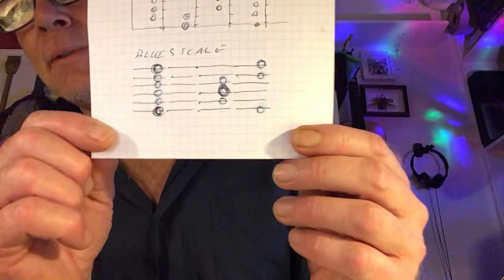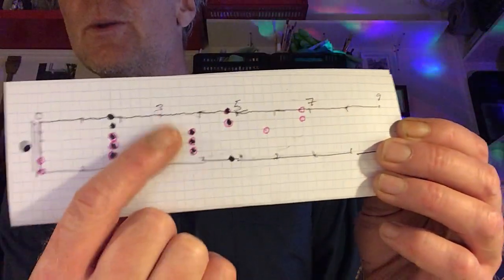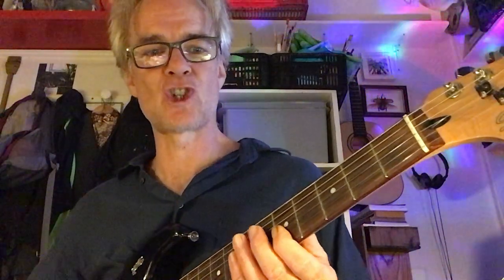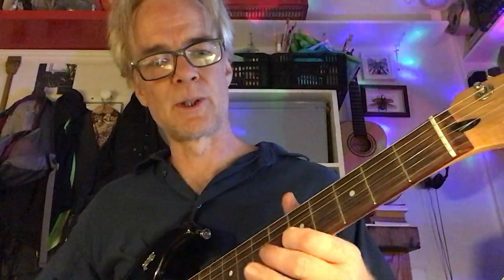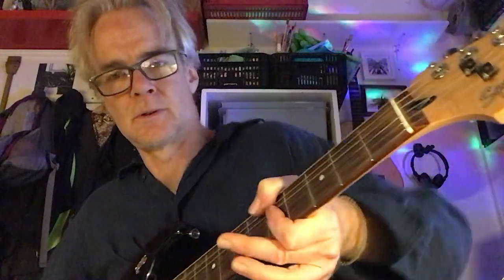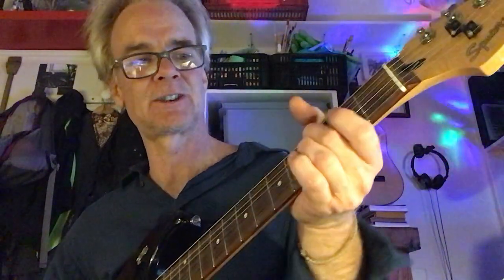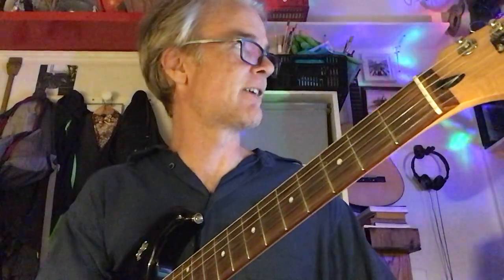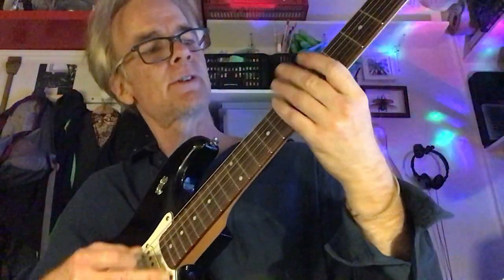Let’s Learn Lead Guitar, Lesson + Tutorial 16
electricpodcast episode n°698 :

Wherein we learn to improvise the blues by use of the major pentatonic scale with a Chuck Berry inspired lead and how to express a note with vibrato.

Let me know if you’d like a link to the associated guitar tablature sheet music in the form of a downloadable document in the comments.